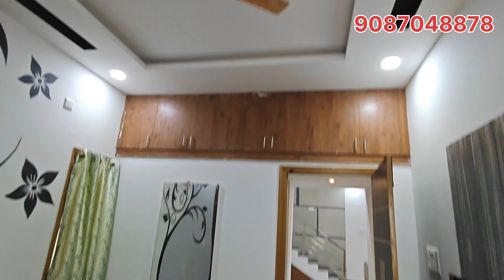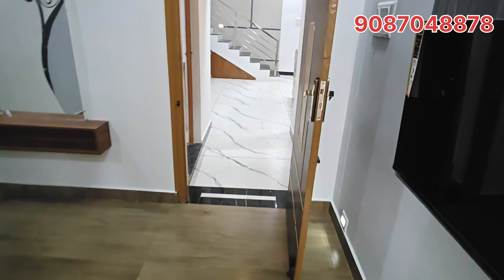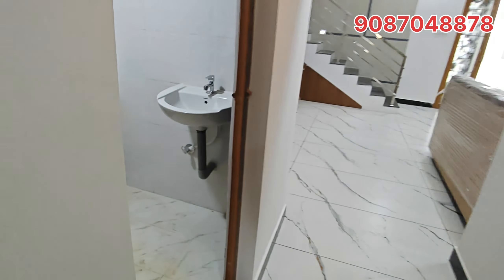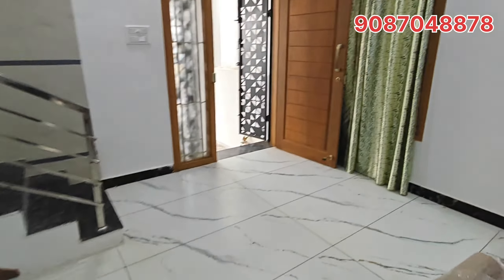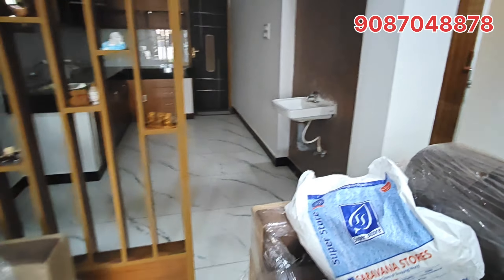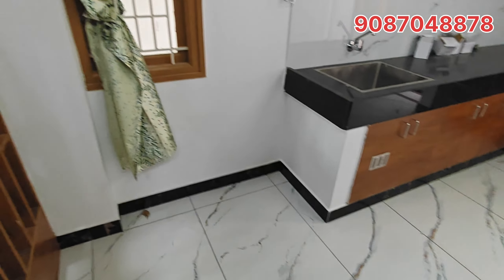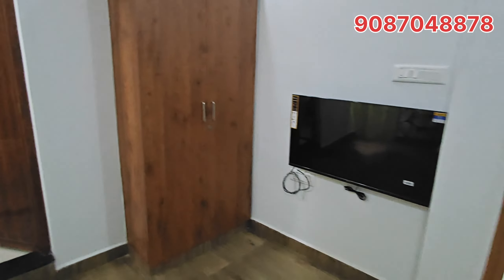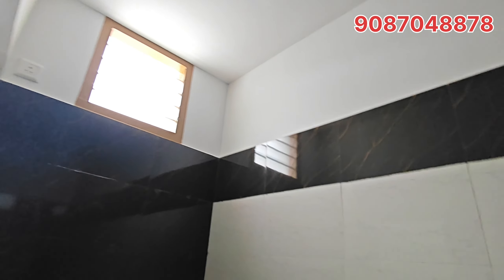😍மதுரைல லட்டு மாதிரி கனவு வீடா! House Sale in Madurai Kadachanendhal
Hi

மதுரைல லட்டு மாதிரி கனவு வீடா

Buy Home in Madurai Or Sell Yours Land & House Kindly Contact Our Channel For Youtube Ad Purpose - 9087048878

No.1 Real Esate Company in Madurai Since 2019 From Youtube Channel More Than 37K Subscriber in Madurai, First Youtube Madurai Based Channel Reached Mark ( More Than  1000+ House Video Posted in Our Channel )